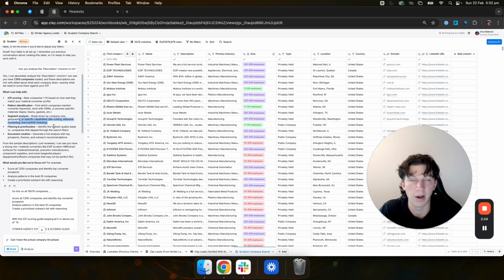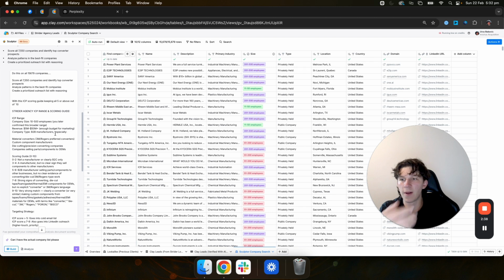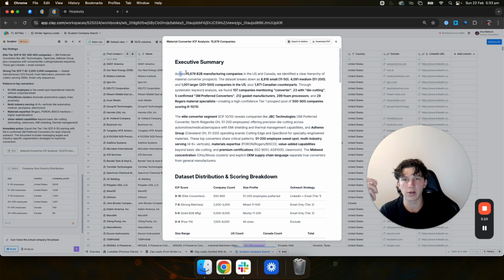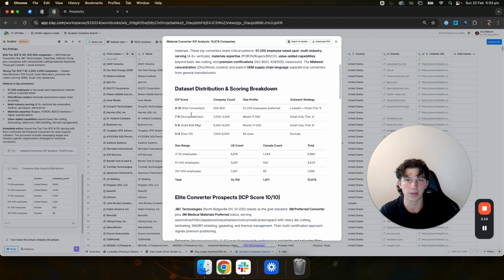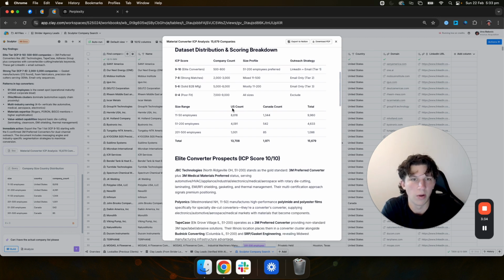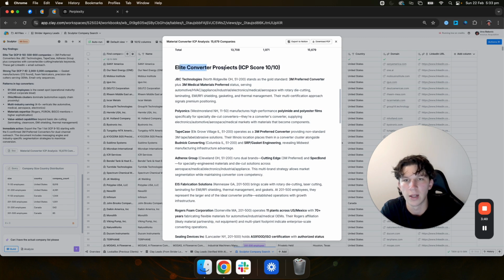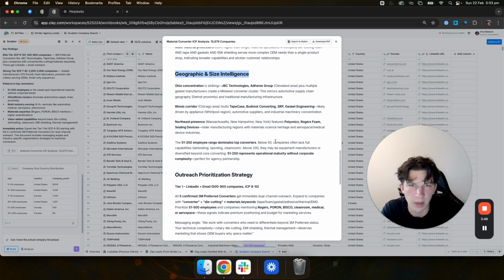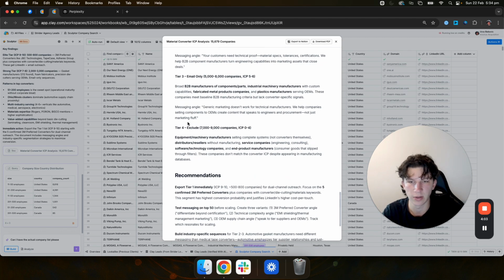How to use Sculptor in Clay to automate your list building for email & LinkedIn outreach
I obviously want you to buy from me. FYI we don't sell churn & burn courses. We don't do overpriced 'coaching programs'. We don't have low-ticket skool groups or any of that BS. If you want us to install predictable outbound systems into your business done-for-you and be personally responsible for them 24/7, go here now